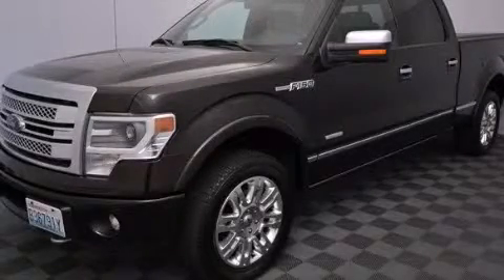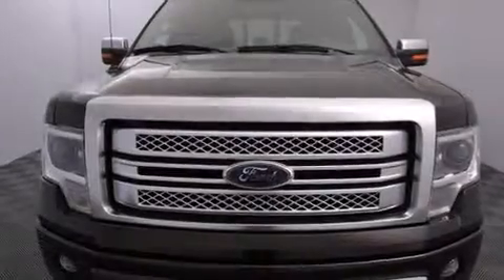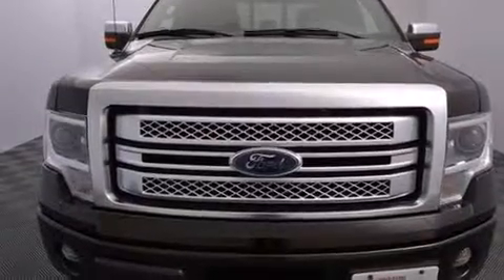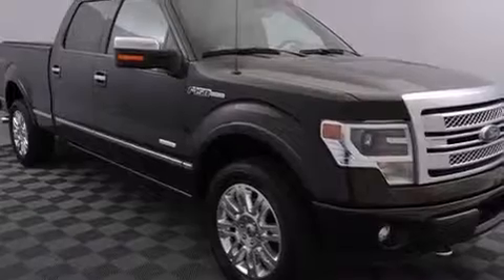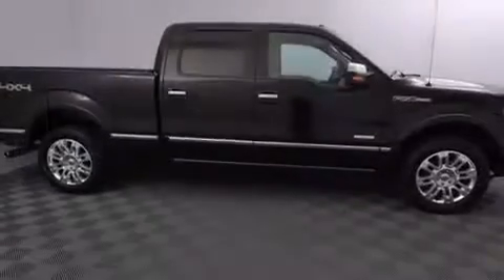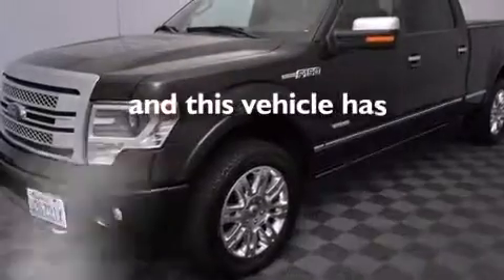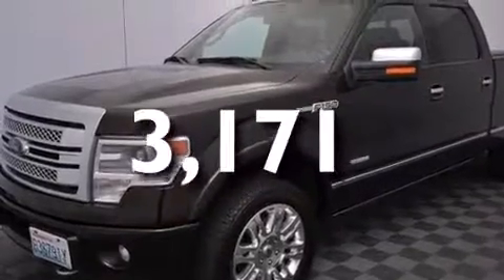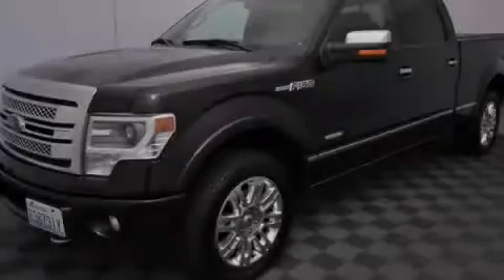2013 Ford F-150 Puyallup WA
We've been honored to serve the Puyallup WA area , we promise that your experience at our dealership will exceed your expectations ! Year : 2013 Make : Ford Model : F-150 Engine : Turbocharged Gas V6 3.5L/213 Trans . : Automatic Exterior : black Miles : 3,171 Kia of Puyallup 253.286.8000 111 Valley Ave NE Puyallup , WA 98372 Welcome to Kia of Puyallup ! We are a Western Washington Kia dealer that has served the Puget Sound area for the past 13 years . We sell new , and Certified Used Kia vehicles , as well as used cars , trucks and SUV's throughout Pierce County , King County and Thurston County . We offer Kia sales , Kia service , Kia parts , and Kia accessories to our customers from areas all over Seattle , Tacoma , Federal Way , Shoreline , Olympia , Bremerton , Renton , Auburn , Kirkland , and Everett . We also sell new Kia vehicles through the Costco Auto Program . Preowned 2013 Ford F-150 Puyallup WA